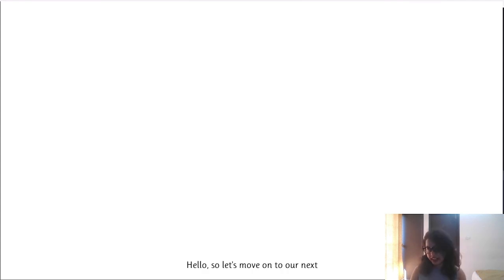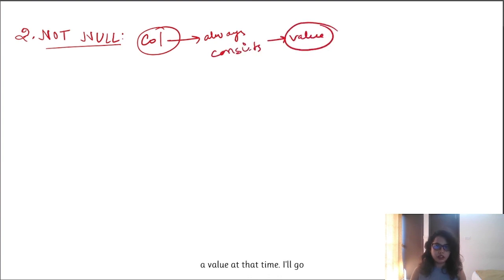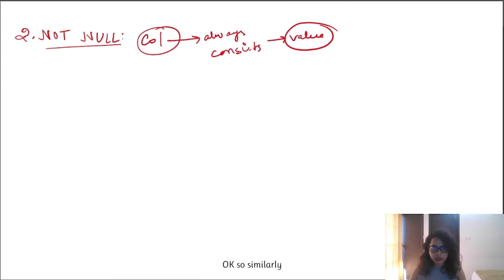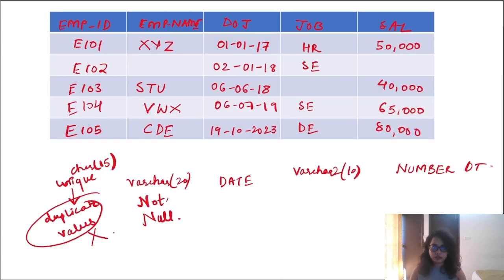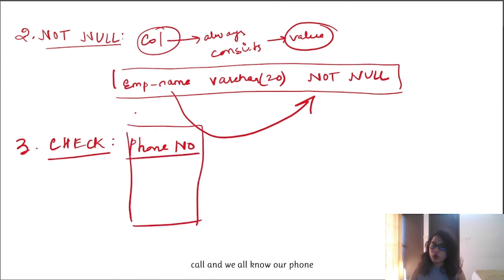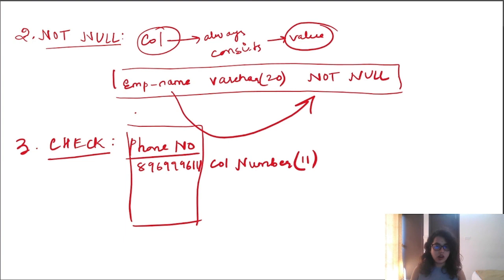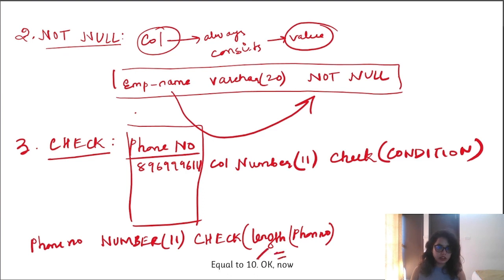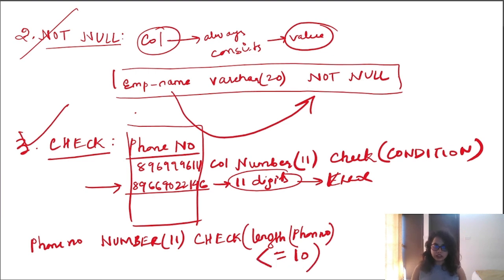Mastering SQL Constraints: Ensuring Data Integrity in Your Database PART-2 not null and check